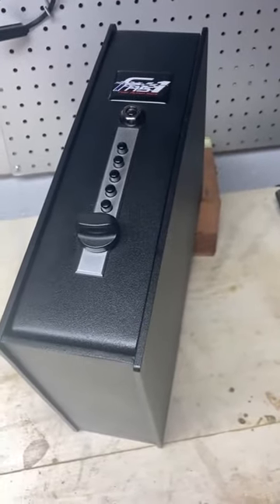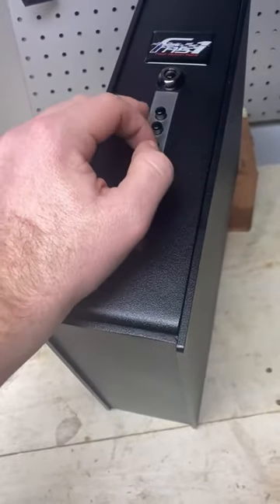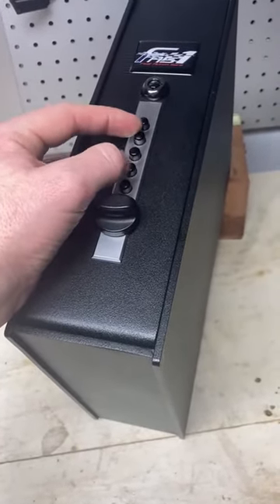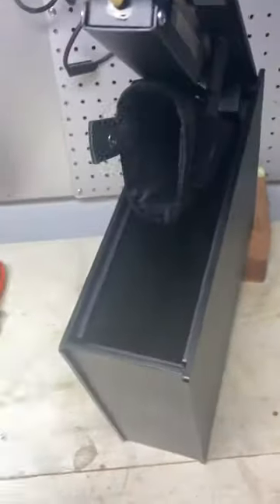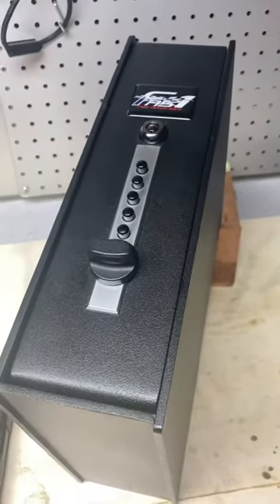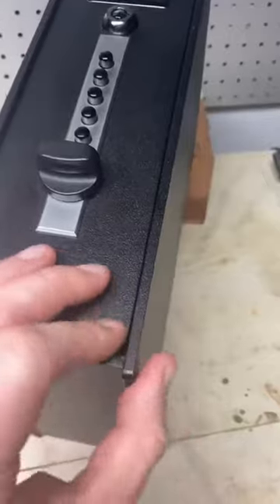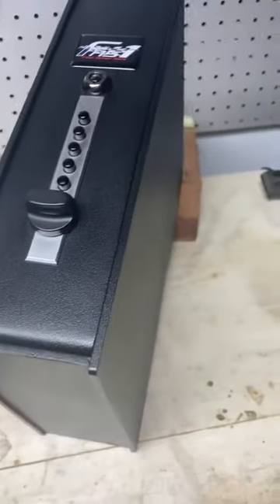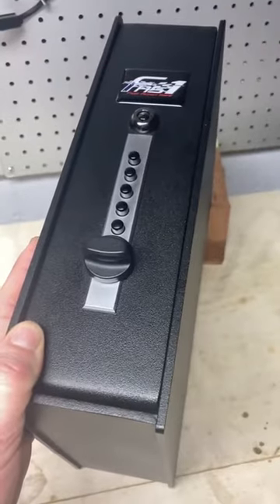FAS1 Pistol Vault - Customer Review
Customer video of his FAS1 safe with the In&Out Lock option. In neutral the lock doesn't not affect the Simplex lock. When engaged, the Simplex lock will not open even if the correct code is entered. It's an extra security measure if you always keep a home defense gun in the safe.

7GA steel is thicker than 90% of full size gun safes sold and very secure when bolted down to something solid. The carpet is a nice touch for storing those small items in the safe like a couple spare magazines standing up under the latch, some extra ammo in the bottom, or even a second gun to the side of the primary gun.